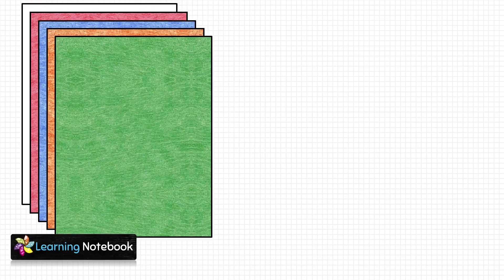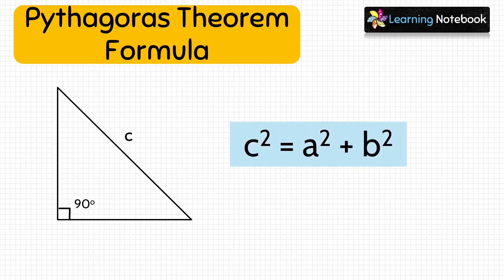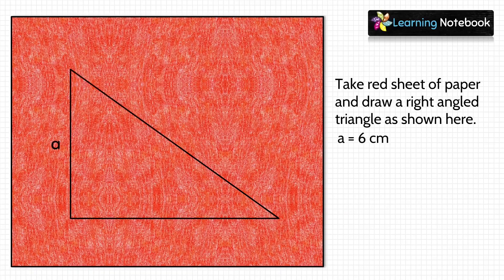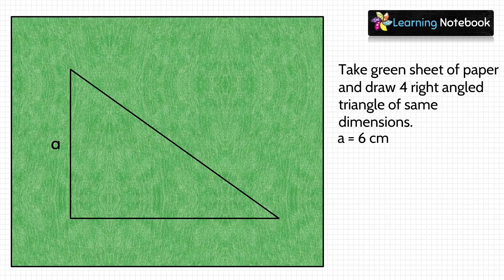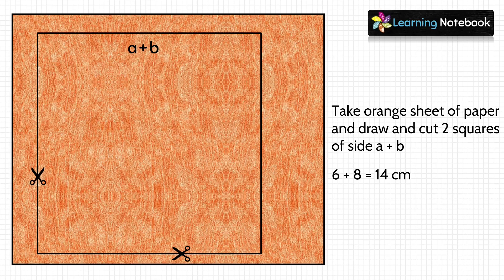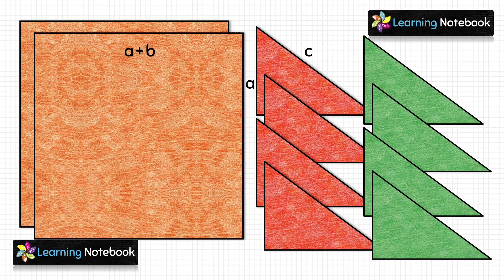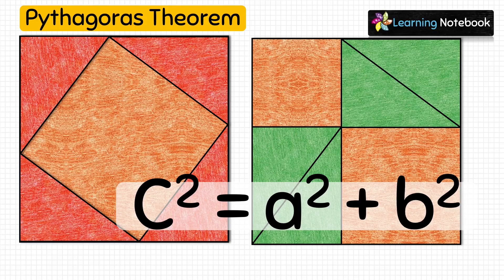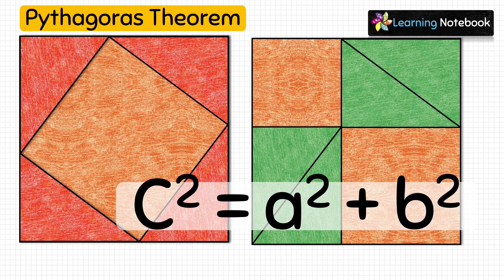Maths Working Model | Pythagoras theorem Project | Math TLM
Maths Working Model | Pythagoras theorem Project, TLM. This TLM is useful to learn and prove Pythagoras theorem.